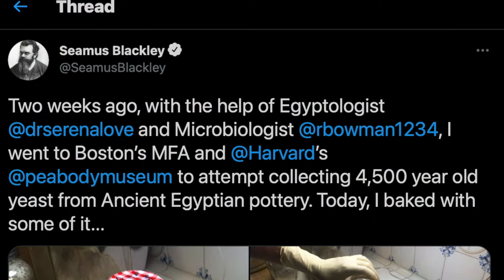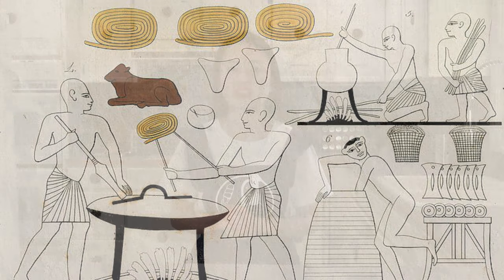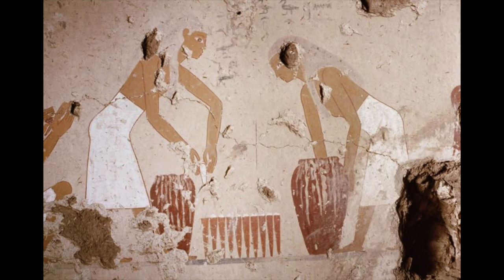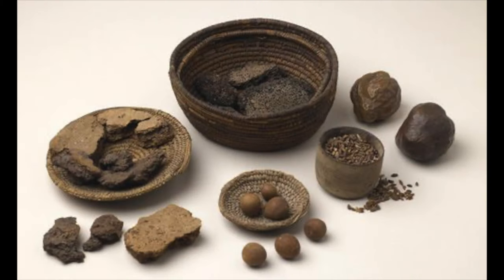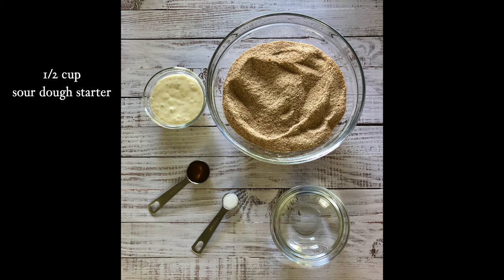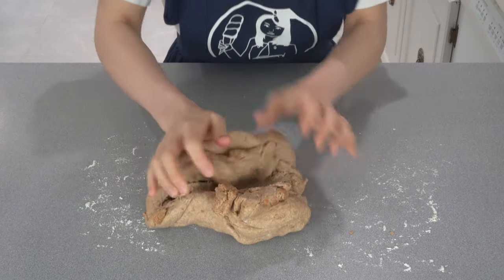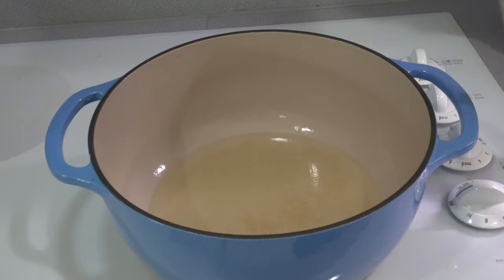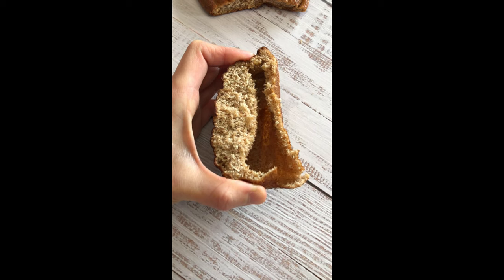Ancient Egyptian Spiral Bread | Recipe and Brief History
In today's video, I'm sharing with you an ancient Egyptian Spiral Bread recipe. The recipe is inspired by the painting of bread-making scene on the wall of Ramses III's tomb. Rameses III was the 2nd Pharaoh of the 20th Dynasty in the ancient Egypt New Kingdom period (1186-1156BC). I use emmer wheat for this recipe since emmer had been the grain of choice for bread by the New Kingdom. This is my first time making bread with emmer wheat so please join me on this food adventure!

What do you think about this history bite and recipe?

References:
1.How the Man Who Invented Xbox Baked a 4,500-Year-Old Egyptian Sourdough.
5. Erman, Adolf. Life in Ancient Egypt. United Kingdom: Macmillan, 1894.
6.Redford, Donald B.. “Bread” in The Oxford Encyclopedia of Ancient Egypt.